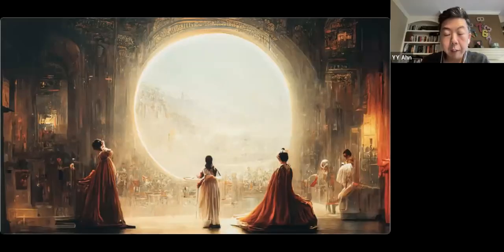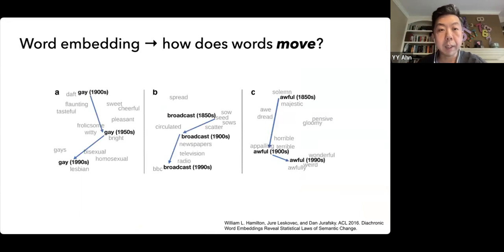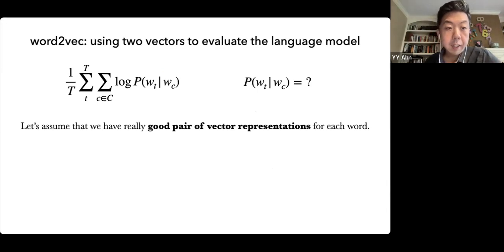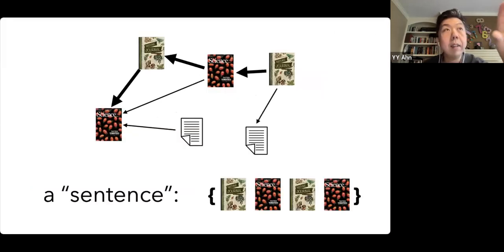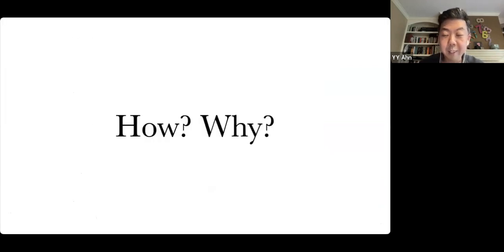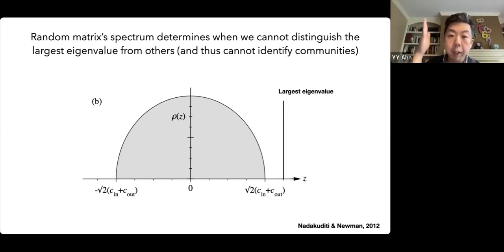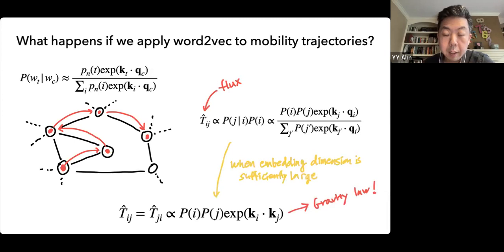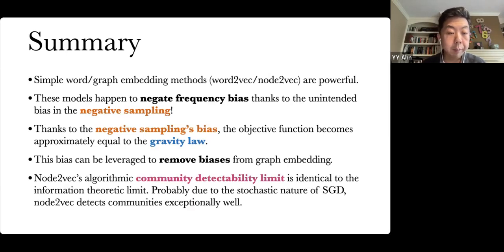UoE CS Seminar The unreasonable effectiveness of neural graph embedding - Prof Yong-Yeol “YY” Ahn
Title: The unreasonable effectiveness of neural graph embedding

Abstract: Graph embedding, or graph representation learning, emerged as an effective, unifying framework to perform numerous machine learning tasks with network data. In this talk, I will discuss how and why one of the most basic graph embedding techniques, node2vec (or word2vec with random walks), works so well, in connection with the theory of random walks and community detection in network science.

Bio: Yong-Yeol (YY) Ahn is an Associate Professor at Indiana University School of Informatics, Computing, and Engineering. He was a Visiting Professor at MIT during 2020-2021. Before joining Indiana University, he worked as a postdoctoral research associate at the Center for Complex Network Research at Northeastern University and as a visiting researcher at the Center for Cancer Systems Biology at Dana-Farber Cancer Institute after earning his PhD in Statistical Physics from KAIST in 2008. His research focuses on developing network science and machine learning methods, and applying them to complex social and biological systems. He is a recipient of several awards including Microsoft Research Faculty Fellowship and LinkedIn Economic Graph Challenge.

This talk was part of the University of Exeter Computer Science seminar series.